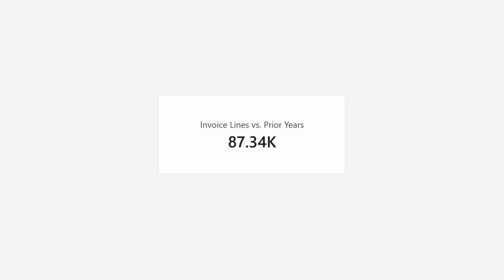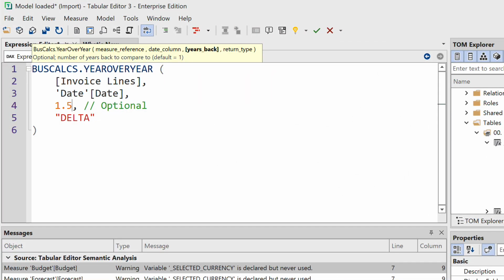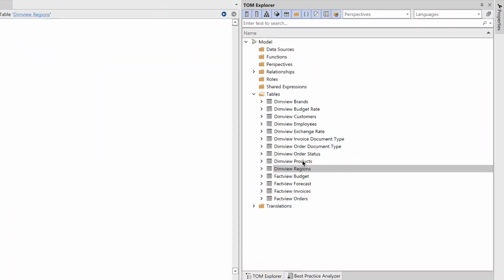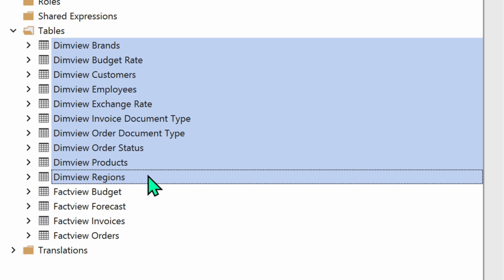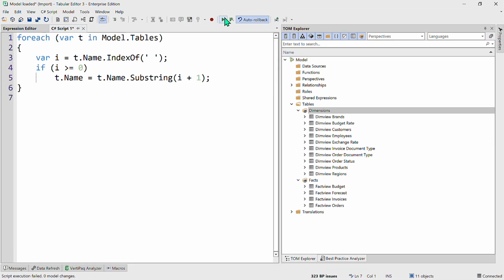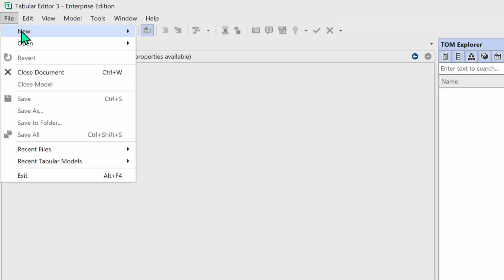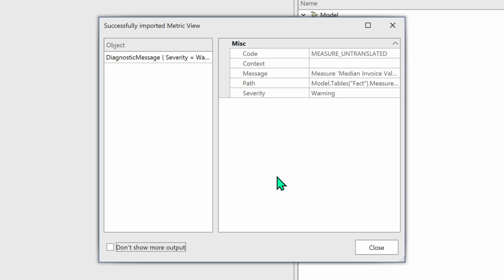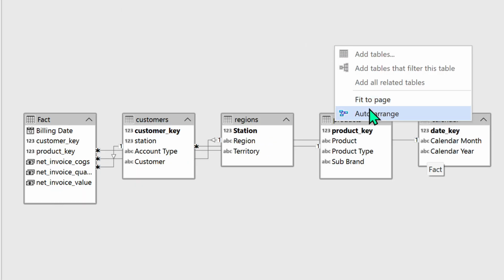June 2026 release of Tabular Editor 3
The June release of Tabular Editor 3 is out!

Packed with improvements to smooth your workflows and speed up your modeling, the June 2026 release of TE3 is now available for download:

Update Tabular Editor 3 to get your hands on:
🌉 Semantic Bridge 1.1
✅ Full support for DAX UDFs, including optional parameters
📁 Easier to maintain table groups, support for NAMEOF, and more!